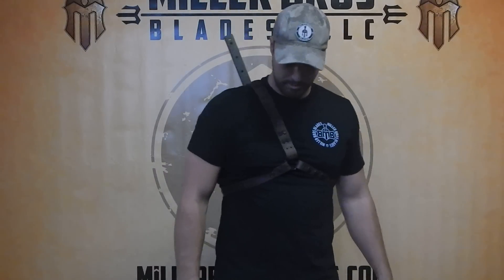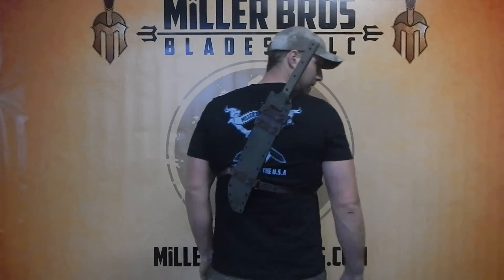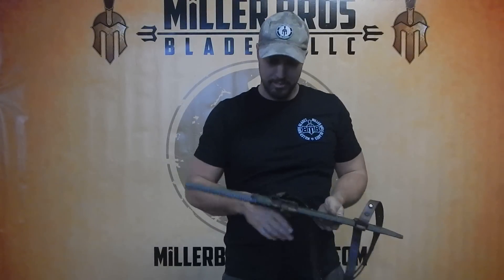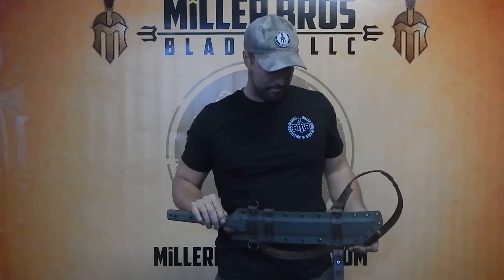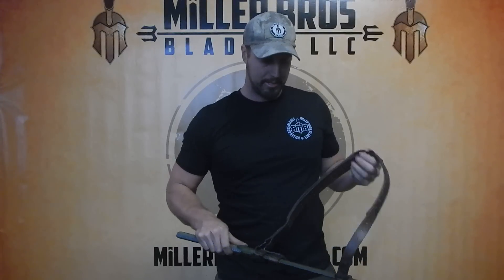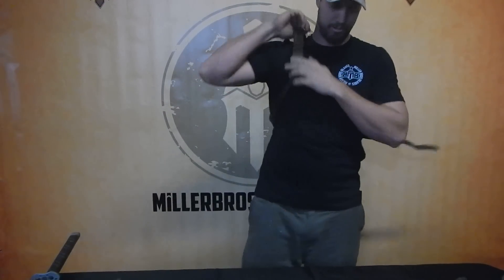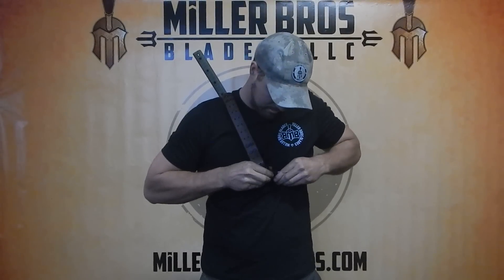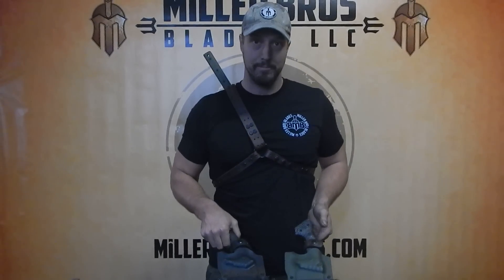Miller Bros. Blades (MBB) Leather Back Sheath / Carry system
A short video showing the details and configuration of our Hybrid Kydex and Leather "Back Sheath Carry System".  This was designed and intended for carrying mid sized swords and larger knives as an alternative to belt side carry. The sheath can be switched around for Right or left hand use as well as the orientation of the blade edge.
As with all our  products, this leather strap system is made entirely by hand and is fit to each individual sheath.

We do not necessarily recommend that you draw or re sheath a sword or knife from the back mounted position. This takes a good deal of skill and carries a certain amount of risk. If you are ever in doubt of safely deploying or using a blade in this manner, we recommend that you remove it from your back before use. As always SAFETY FIRST.